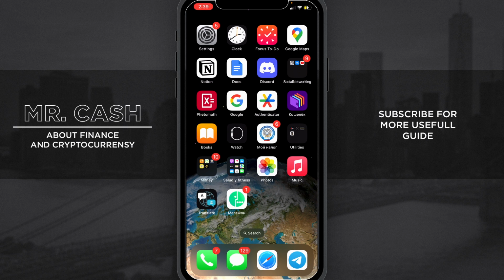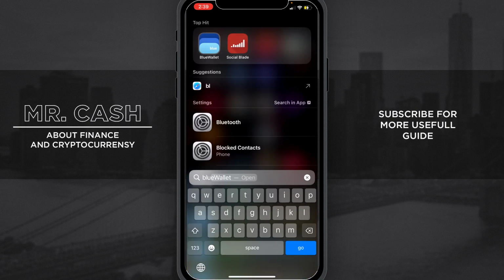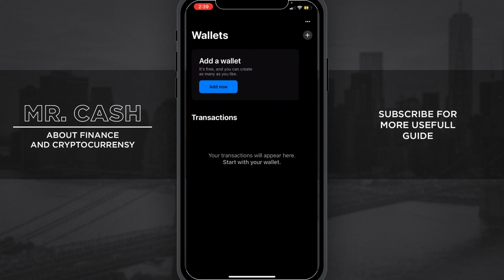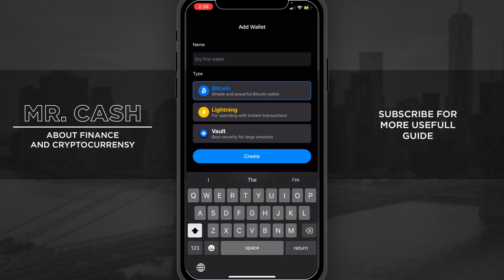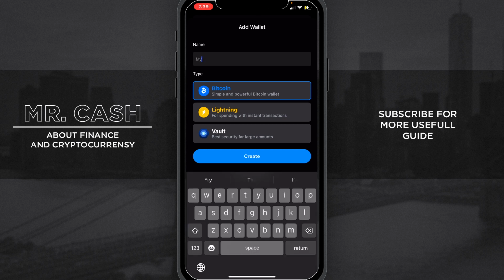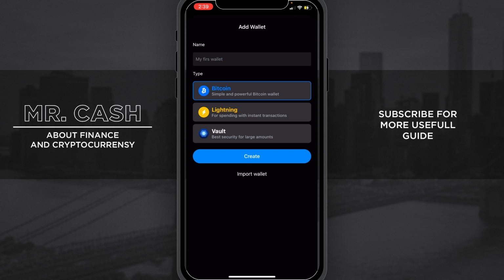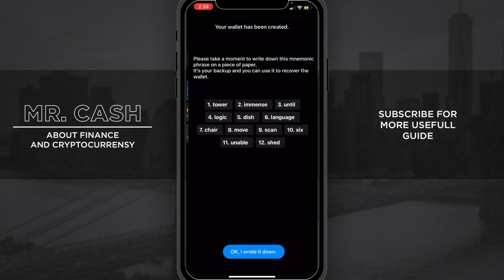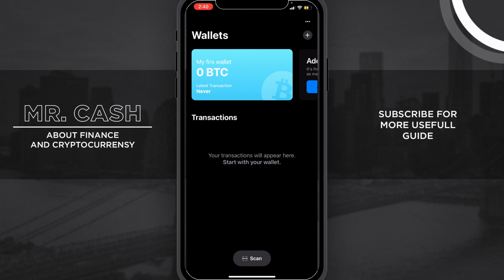How to Create BlueWallet Wallet Account | Full Step-By-Step Guide sign up BlueWallet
0:00 - Intro
0:10 - How to Create BlueWallet Wallet Account
1:40 - End

In this video I'll show you step-by-step guide how to create & sign up new wallet on BlueWallet wallet account